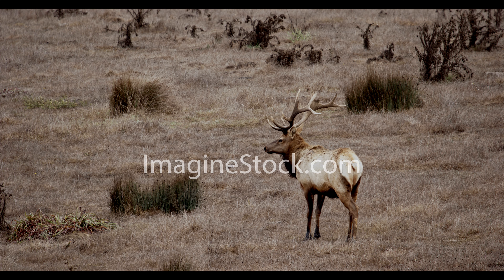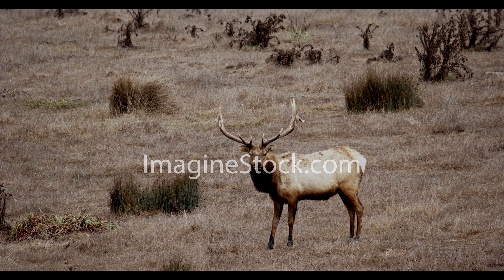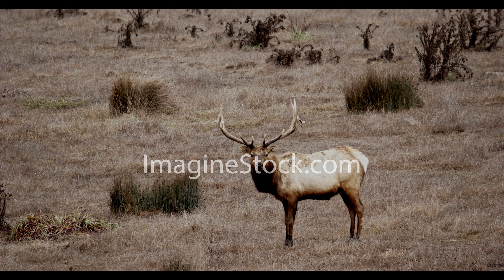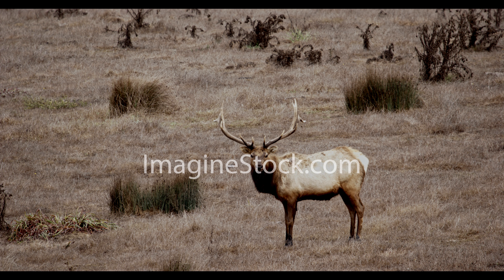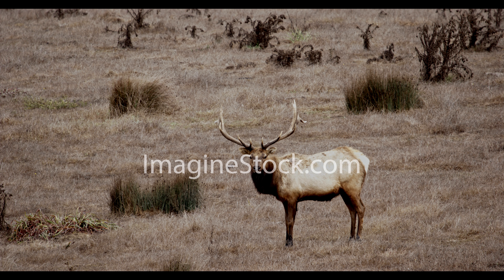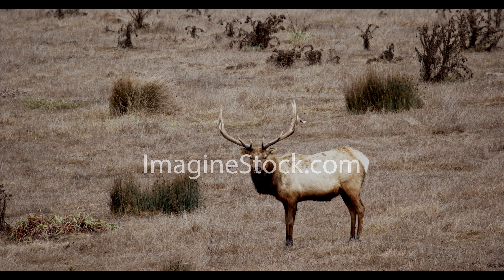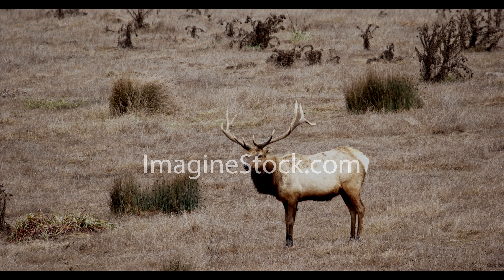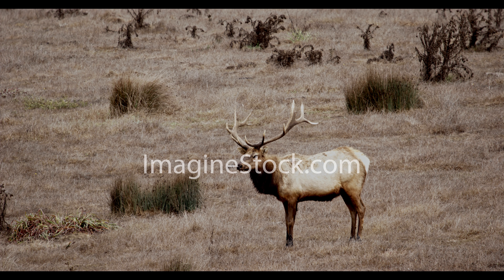Tule Elk Bulls -- Point Reyes National Seashore -- Drakes Beach Herd -- 12K/24FPS 27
Lone tule elk bull of the Drakes Beach Herd standing in the grass in the Point Reyes National Seashore in Marin County, California, USA.

Rank: 6/12

Location: Point Reyes National Seashore, Marin County, California, USA

Camera: Blackmagic URSA Mini Pro 12K

Frames Per Second: 24

Resolution: 12288x6480 (12K)